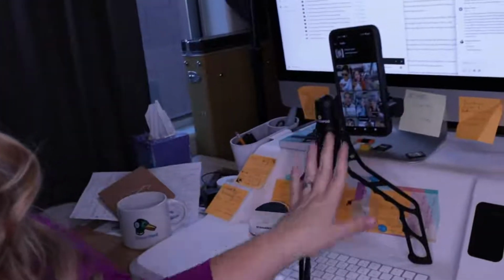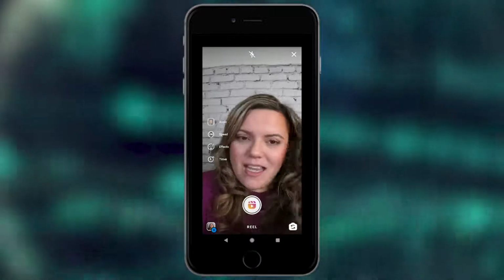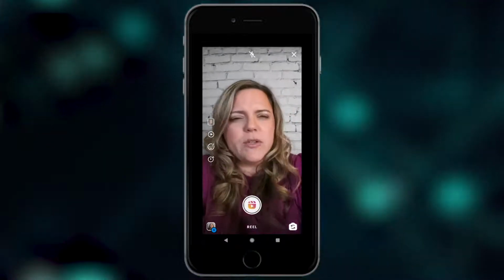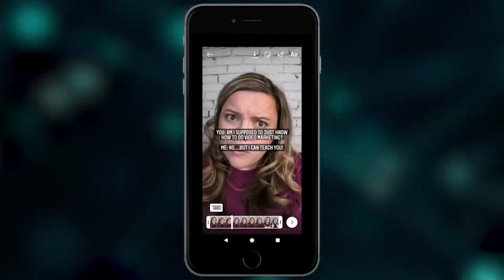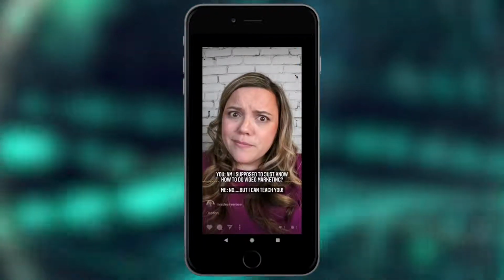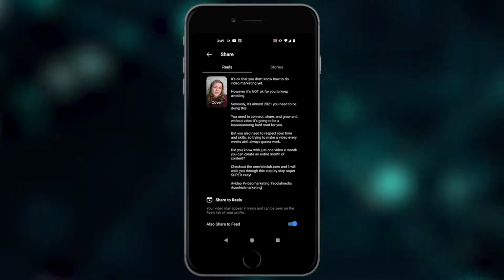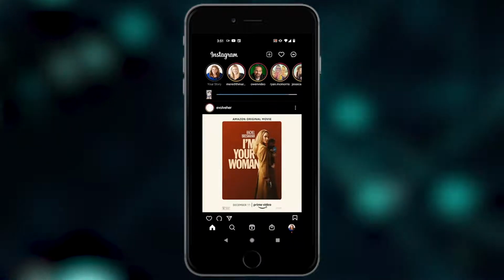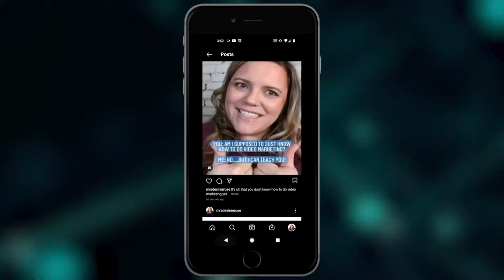How to Make an Instagram Reel | Step-by-Step Tutorial to Create Your First Reel!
In 2021, Reels are going to be a MUST for any business looking to grow on instagram. In this video, I will show you how to make an instagram reel, step-by-step.
Watch to learn more about Reels 👉👉👉

My credentials include being a Social Media Examiner contributor, founder of Social Media Day Phoenix (which has been officially proclaimed a day in the State of Arizona), former Social Media Producer for CBS-5 Phoenix, hostess of the Women of Youtube Podcast, Youtuber, and award-winning social media manager.